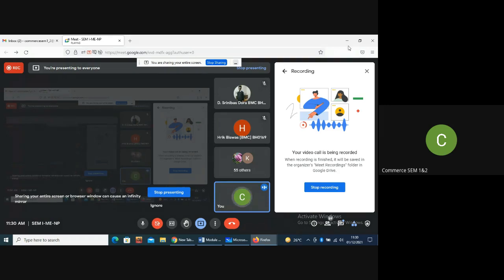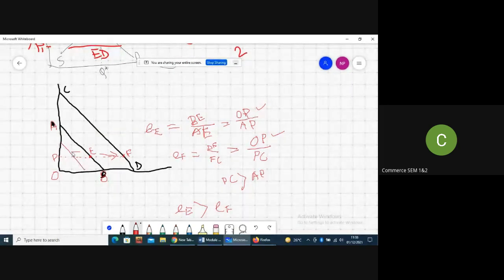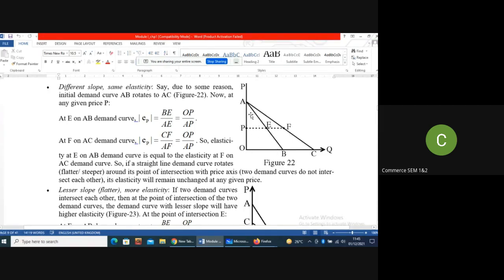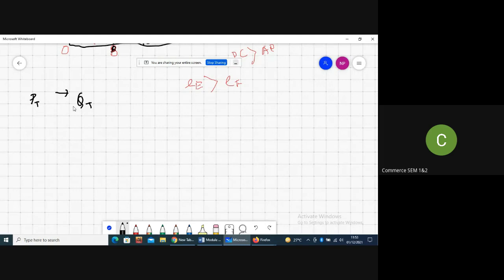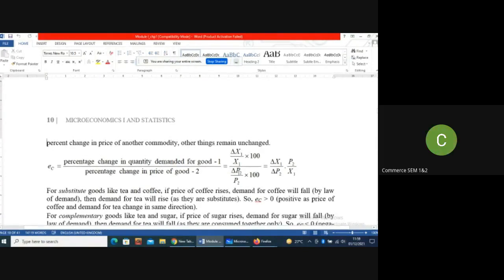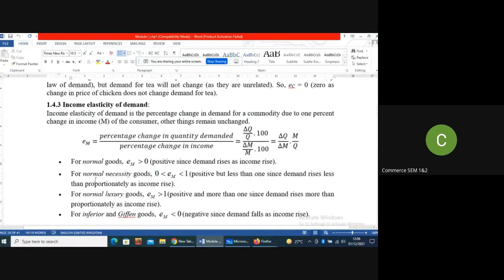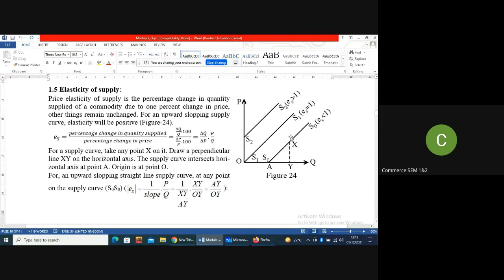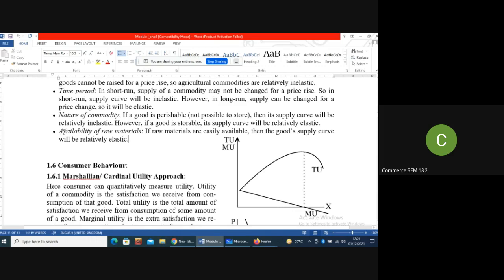Microeconomics 1 |Demand and Consumer Behaviour| Unit 1, Lecture 4| Elasticity of Demand and Supply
Distinction between slope and elasticity for straight line demand curve; Determinants of elasticity of demand; Cross-price elasticity of demand; Income elasticity of demand; Elasticity of supply; Determinants of elasticity of supply